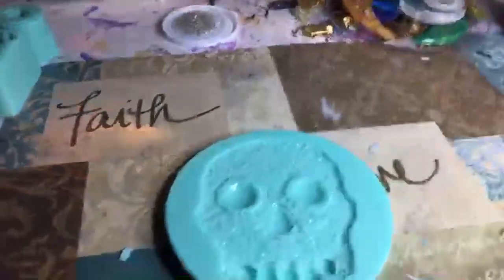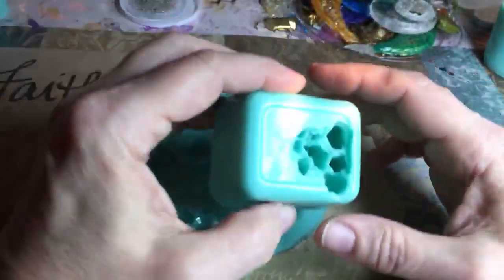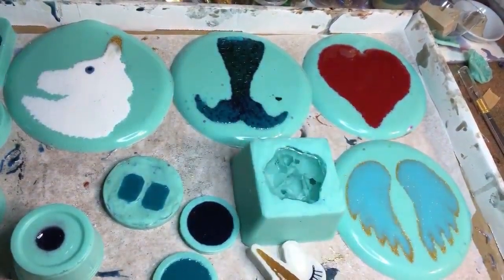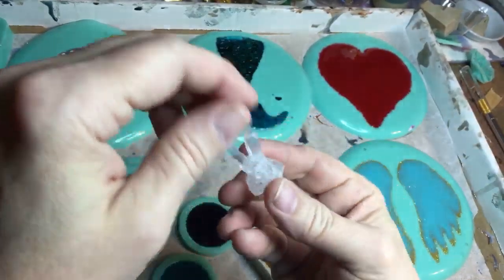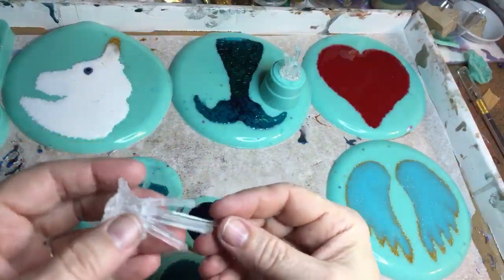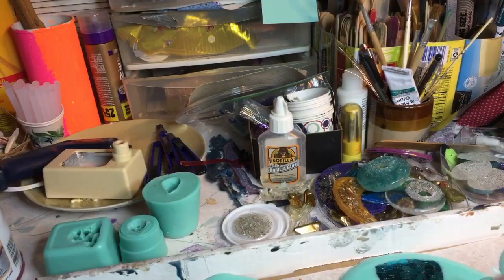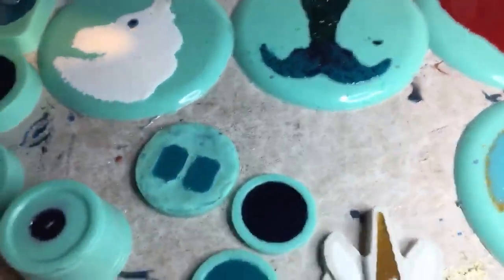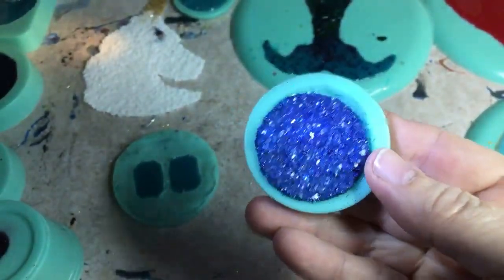Resin Art_Silicone Molds_Reveal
Resin Art_Silicone Molds_Reveal   Video 115